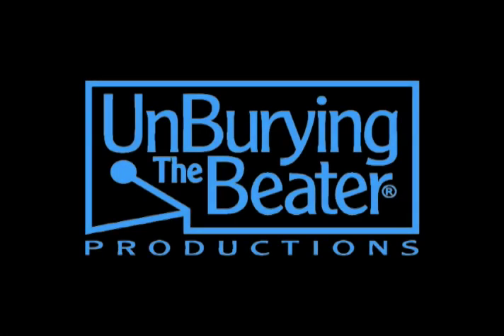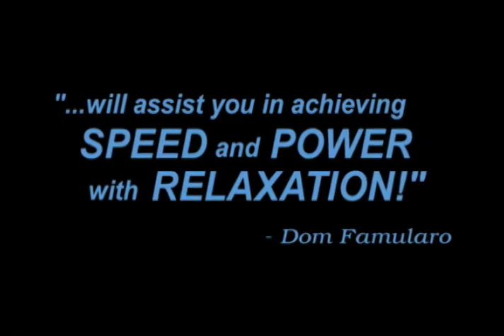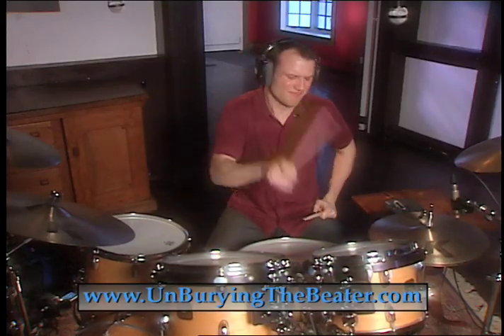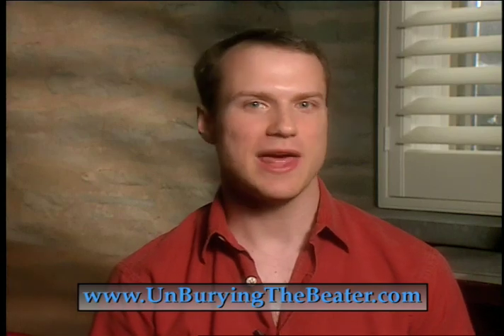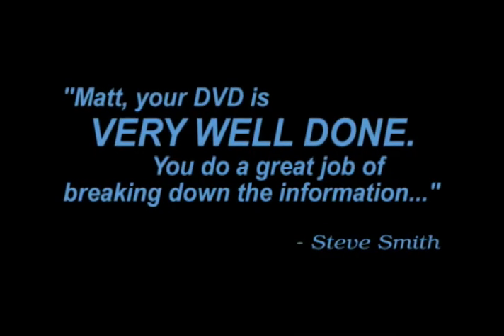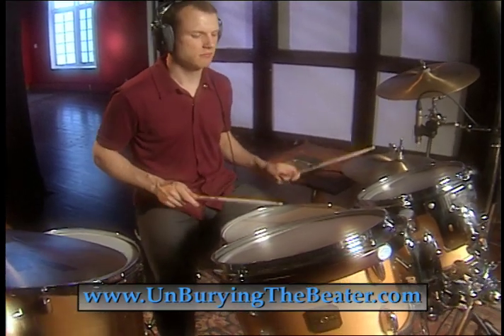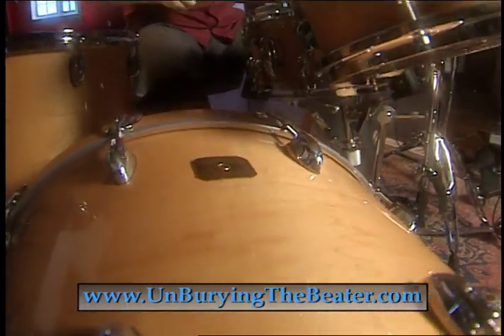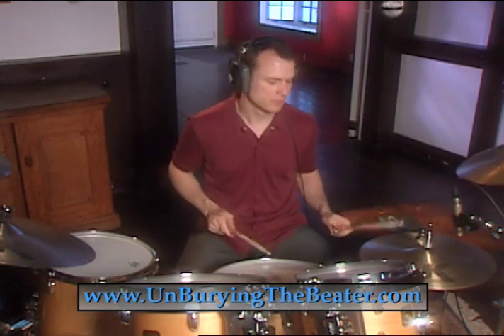Bass Drum Techniques For Today's Drummer: Unburying The Beater with Matt Ritter - Trailer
This is a trailer for Matt Ritter's DVD, "Bass Drum Techniques For Today's Drummer: Unburying The Beater." While countless books and videos claim to teach bass drum technique, most of them only offer bass drum rhythms. Bass Drum Techniques For Today's Drummer is the first video to thoroughly teach the movements necessary to actually play those rhythms.

For information about Zoom drum lessons and Drum Lessons NYC, please